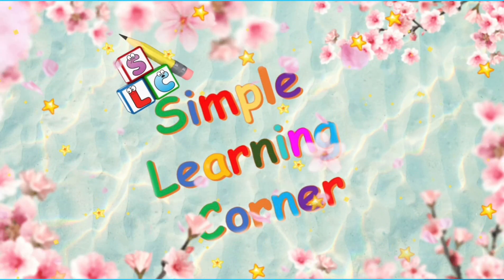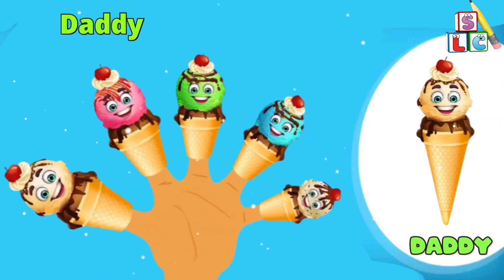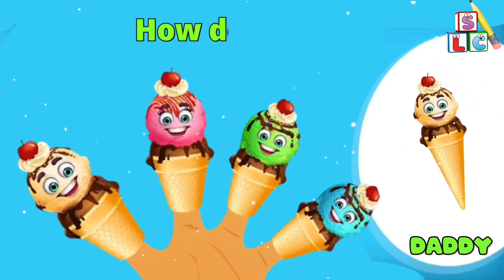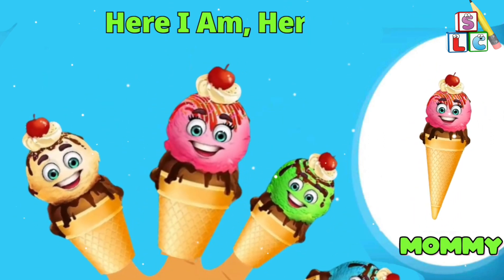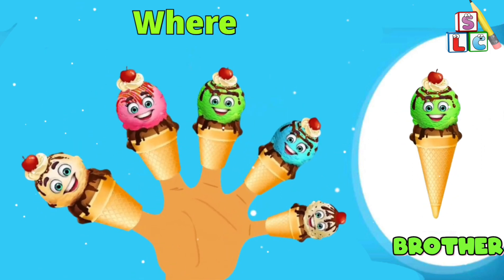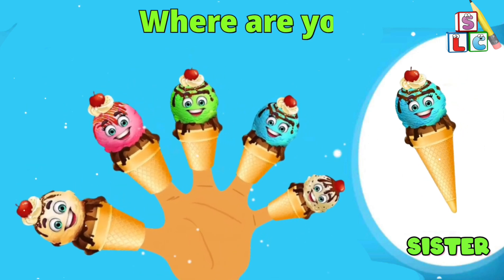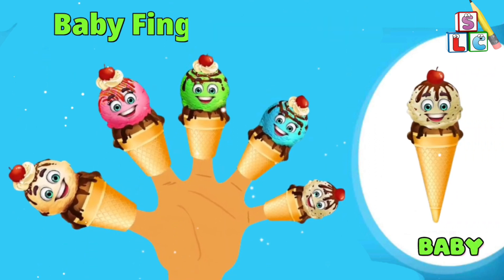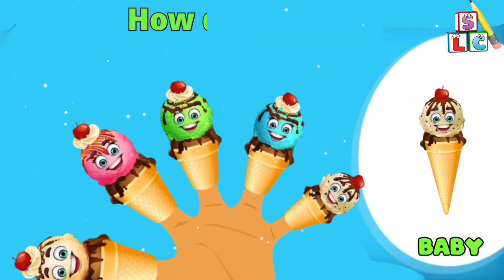The Finger Family Song | Icecream Cone Finger Family | Daddy finger song |Cartoon Animation for kids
The Finger Family Song | Icecream Cone Finger Family | daddy finger song | Nursery Rhymes | Cartoon Animation songs for kids